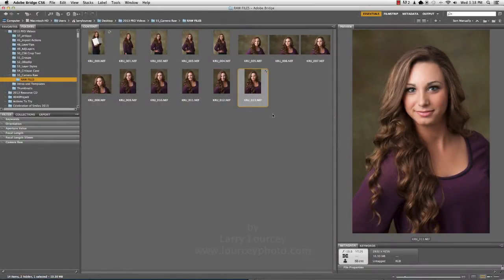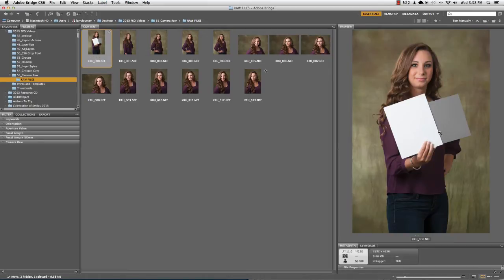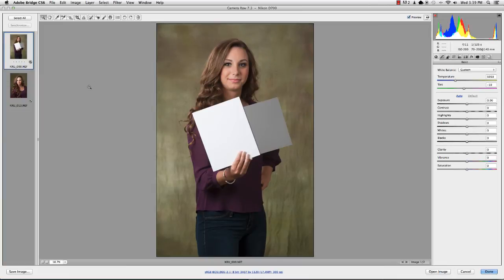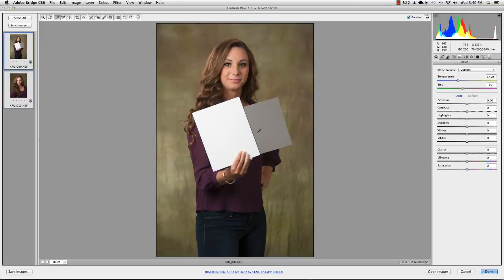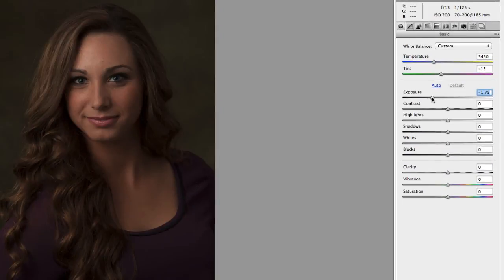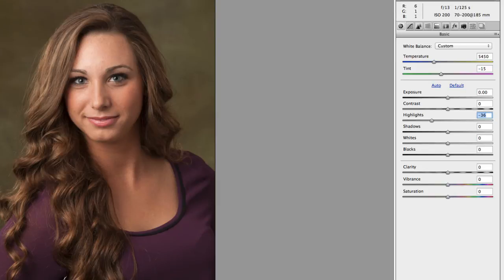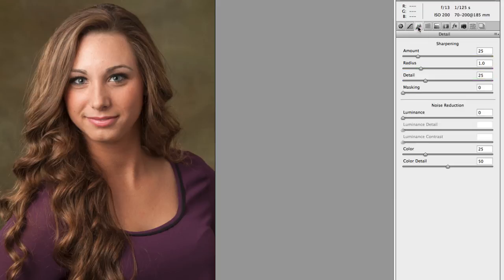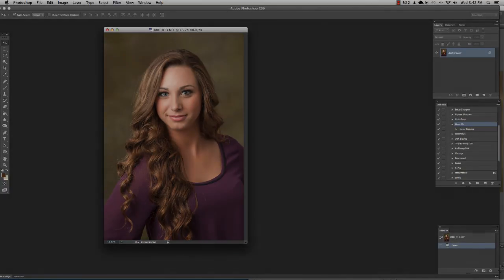The Basics of Adobe Camera RAW import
- If you have RAW files and don't know how to open them up in Photoshop, this brief tutorial will show you the basics.  We will focus on getting the color right, adjusting the exposure and getting the image into Photoshop.